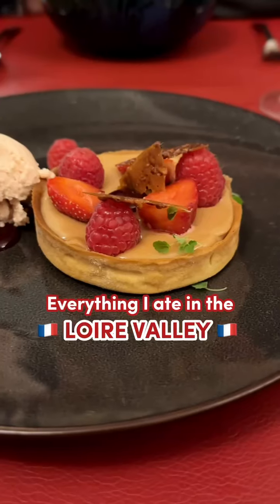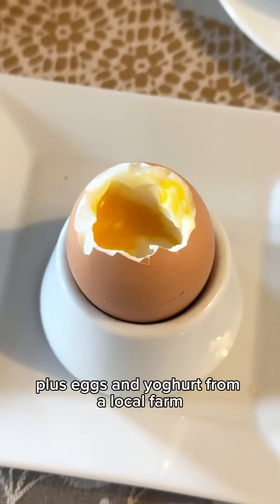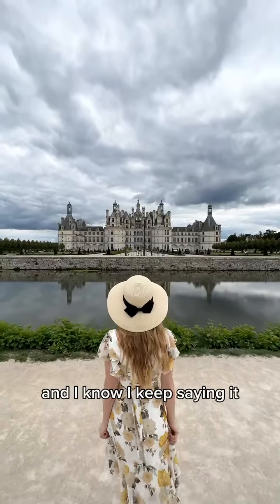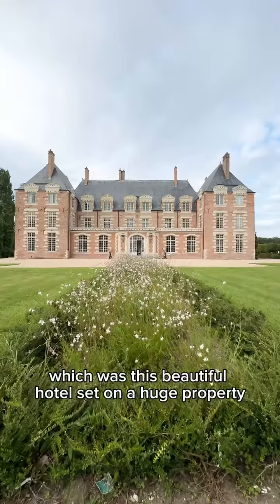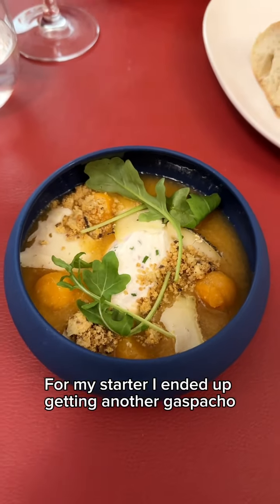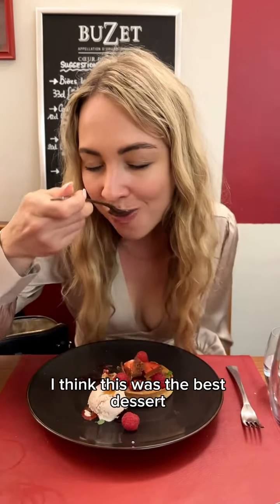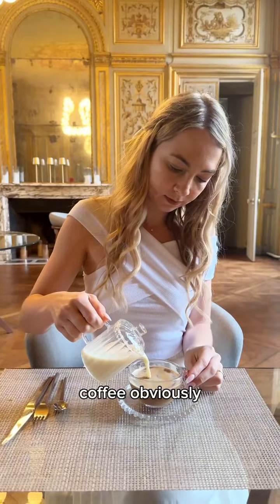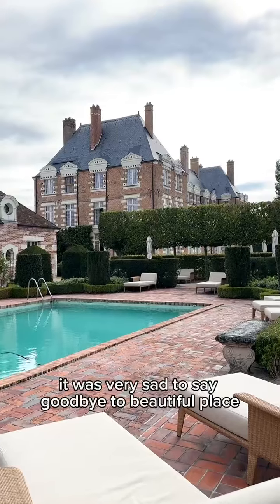Everything I ate in the Loire Valley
Final day of the French part of our honeymoon! Watch for the clue at the end on where we are off to next 😍

LOCATION: Loire Valley, France

DISHES TRIED: Homemade jam, homemade granola, local honey, bread and pastries, eggs and yoghurt, Greek salad grain bowl, wine tasting, Tapenade, Gazpacho, Kir Royale, Melon lime and goat cheese gazpacho, Rack of pork, Almond tart, Croissant with cured ham and cheese, Lemon yoghurt, Coffee, Scrambled eggs on baguette.